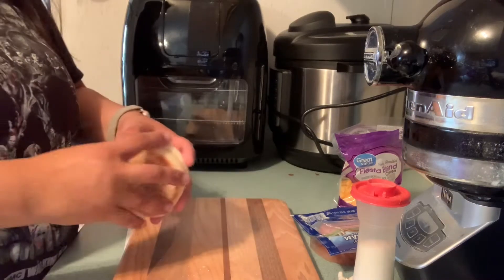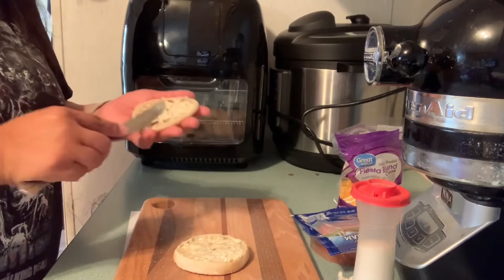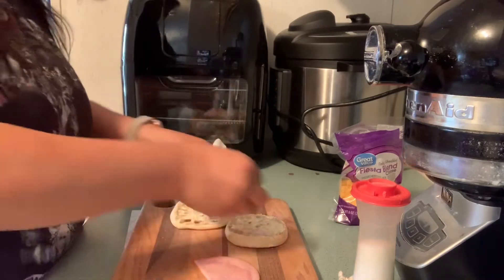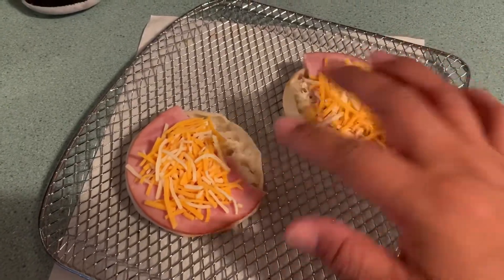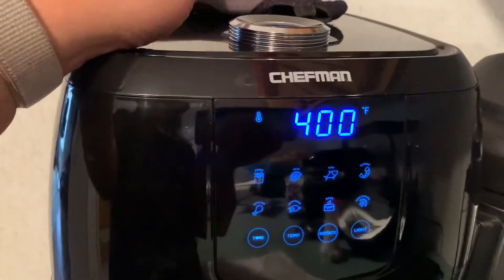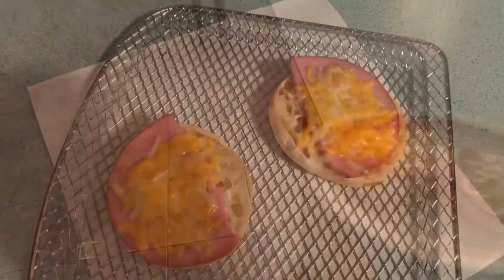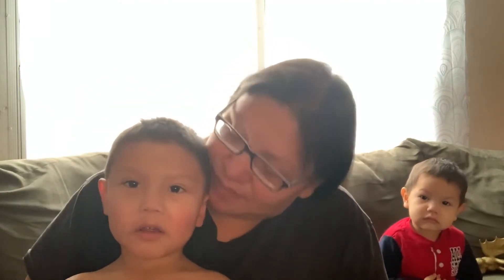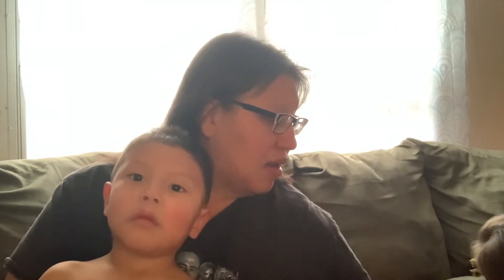Ham & Cheese using my Chefman Air Fryer +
So I’m trying a gift my husband bought me because I’ve been wanting one. I’ve used it a few times but this morning I put it to the test lol I love ham & cheese on English muffins. It’s a childhood favorite. All my peeps from Frazer School know what I’m talking about.